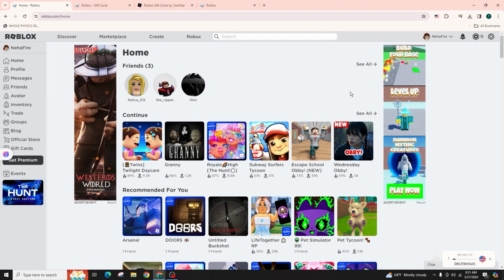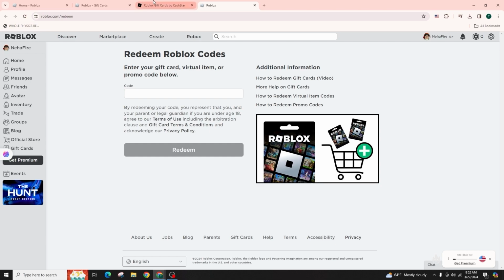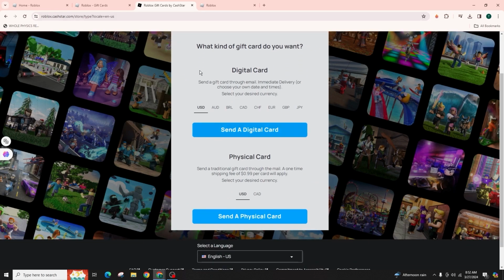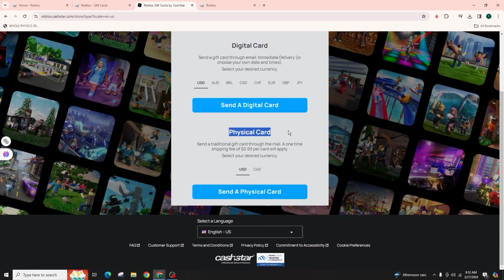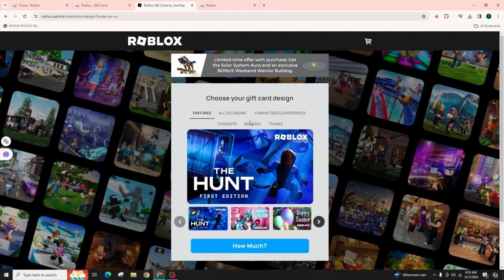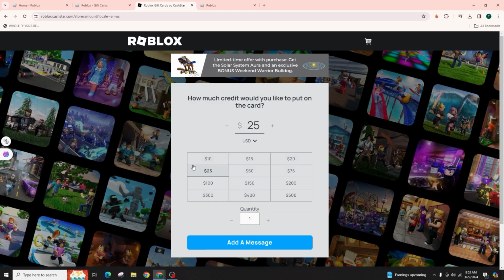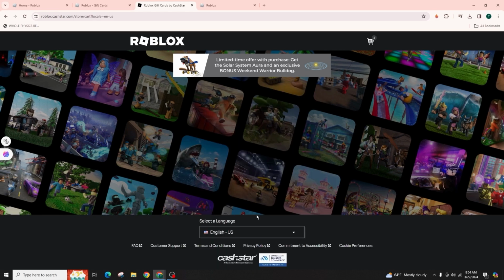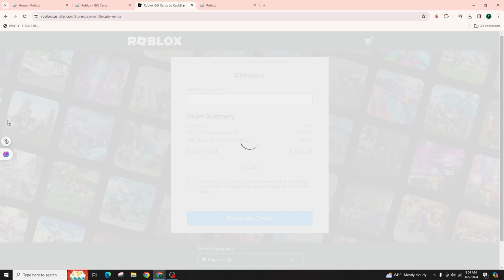How To Buy a Digital Roblox Gift Card With Cash App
Tutorial On How To Buy a Digital Roblox Gift Card with Cash App

 Welcome to Official Help Desk! In this tutorial, we're tackling a handy topic for gamers and Roblox enthusiasts: purchasing a digital Roblox gift card using Cash App. If you've got funds in your Cash App account and you're looking to convert them into some exciting gaming currency, this guide will show you the steps to do so seamlessly.

In this tutorial, we'll provide you with a step-by-step guide on:

- Linking your Cash App to a digital payment platform if needed.
- Finding and selecting the right digital Roblox gift card.
- Completing the purchase of a Roblox gift card using Cash App funds.
- Redeeming your digital Roblox gift card on your Roblox account.

🔗 Have more questions about using Cash App for gaming purchases or need assistance with other digital transactions?

📱 Timestamps:

0:00 - Introduction
0:05 - Linking Cash App for Online Purchases
0:20 - Choosing a Digital Roblox Gift Card
0:40 - Purchasing the Gift Card with Cash App
1:00 - Redeeming the Digital Roblox Gift Card